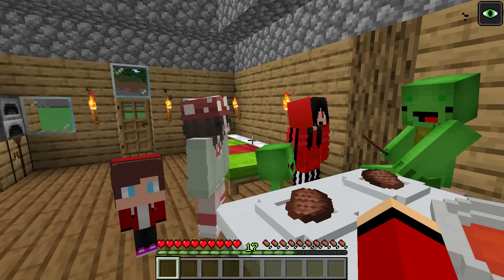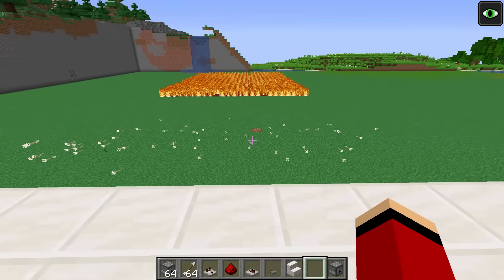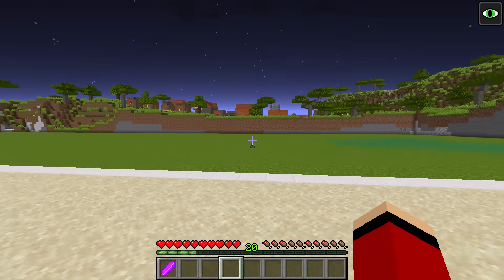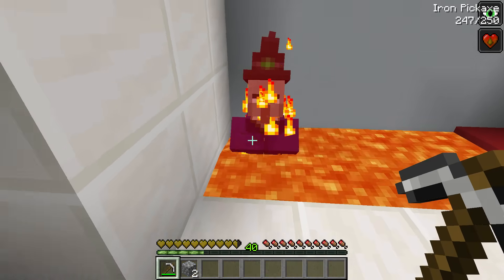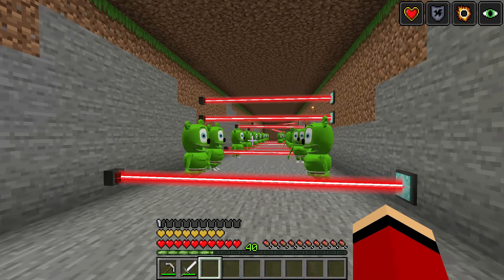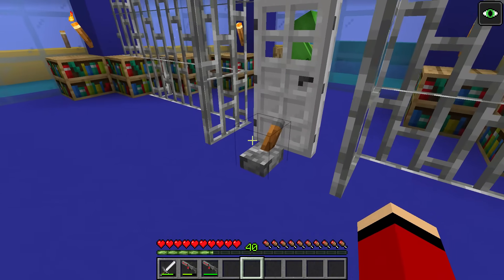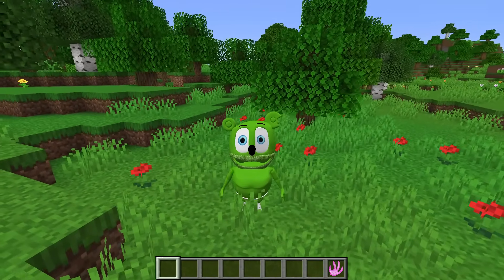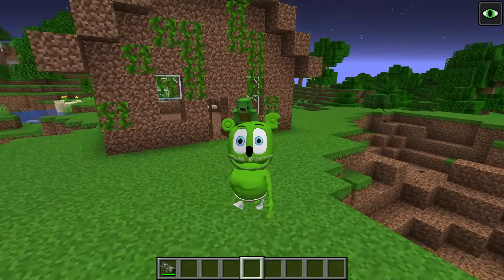Gummy Bear vs Security House in Minecraft Challenge Maizen JJ and Mikey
This video is an unofficial work and is neither created or approved by Maizen Sisters.